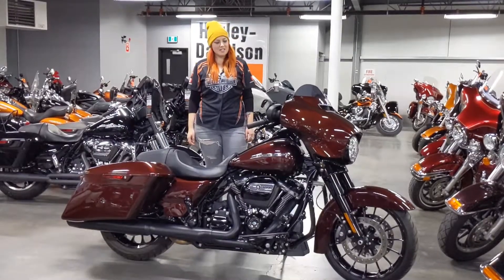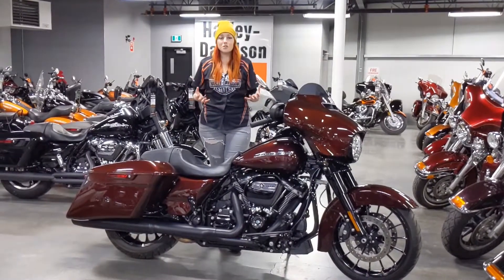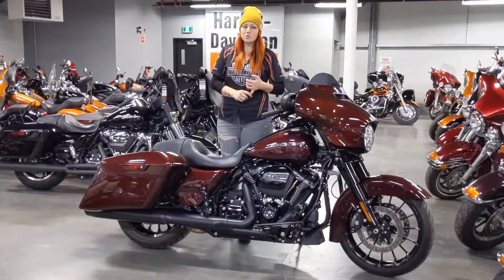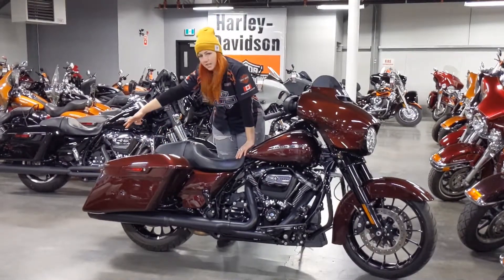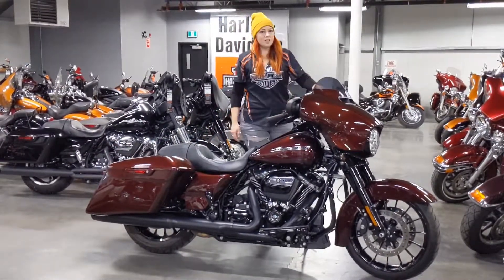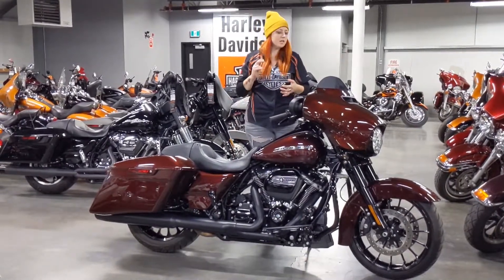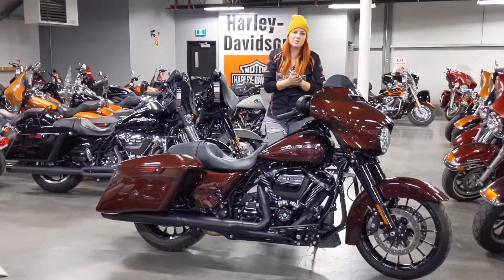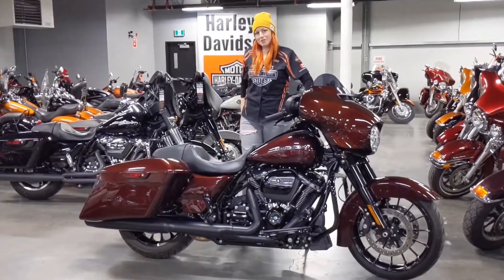2018 Street Glide Special walkaround with Kat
Stk#JB682724A
Street Glide® has the original stripped-down hot-rod look that is often copied but has never been equalled. The Milwaukee-Eight® 107 engine backs up the look with massive torque. The ride is unmatched as well, thanks to the fully adjustable rear suspension and responsive front suspension and Reflex™ linked Brembo® brakes. You also get a BOOM!™ Box 4.3 radio that puts out 25 watts per channel.